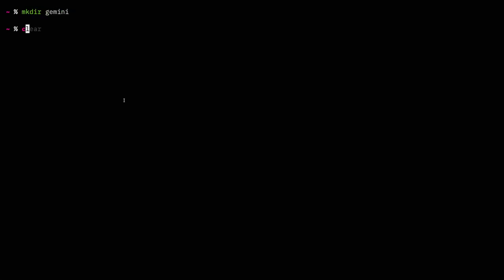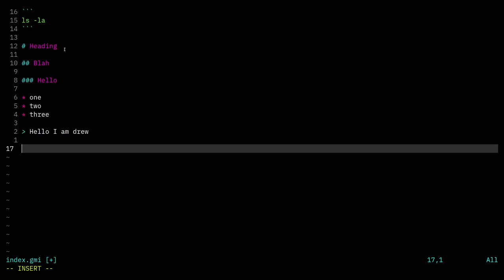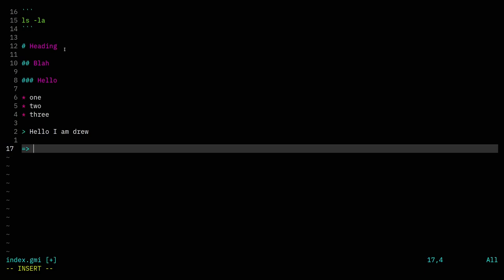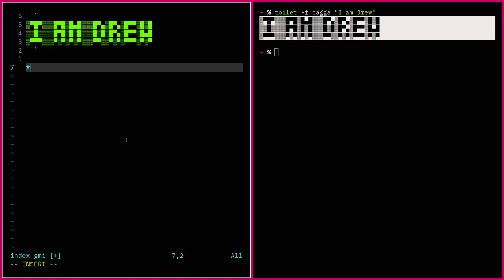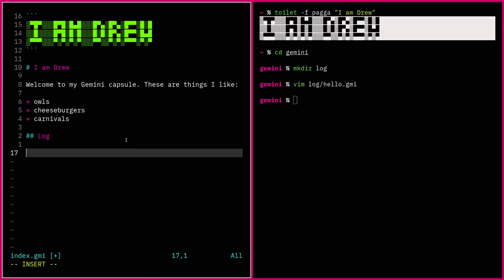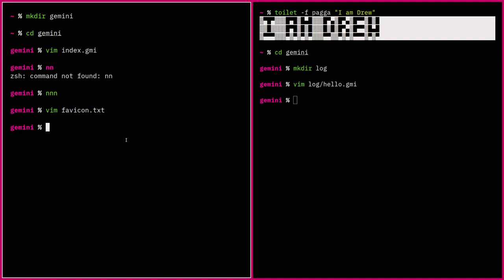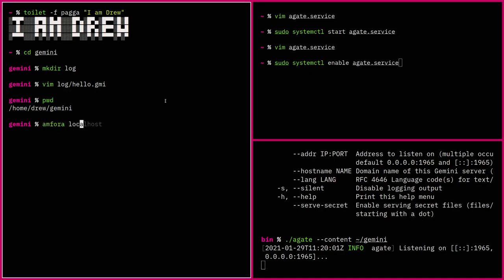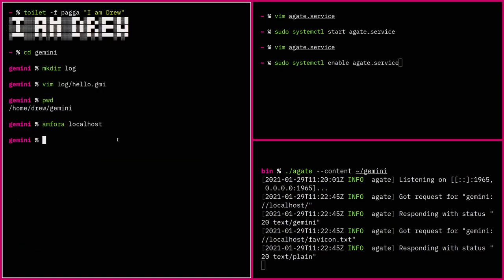How to make a Gemini Capsule - The protocol, not the rocket. So you too can be cool! (with uoou)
gemini://hexdsl.co.uk
gemini://friendo.monster
gemini://chriswere.uk

System Specs:
OS: Arch
DE: BSPWM